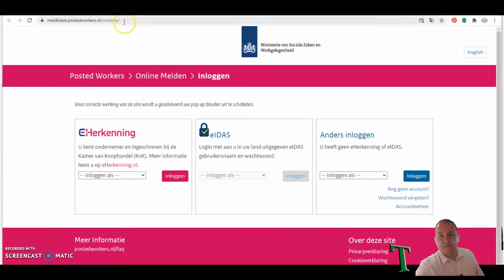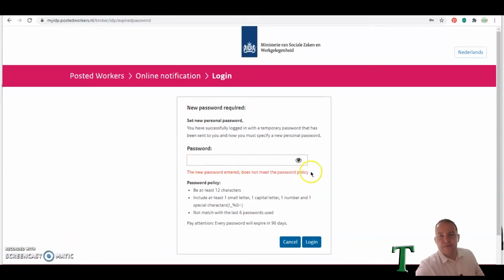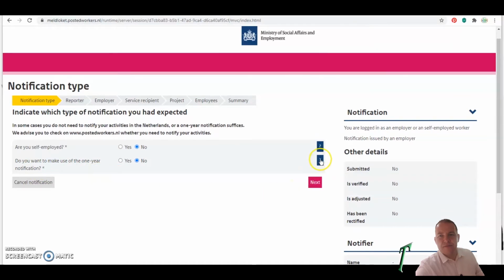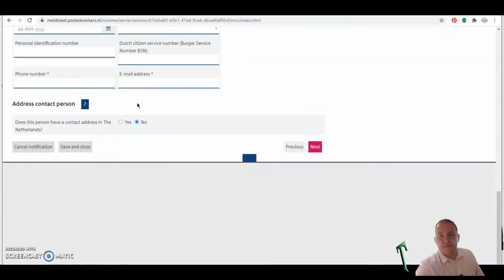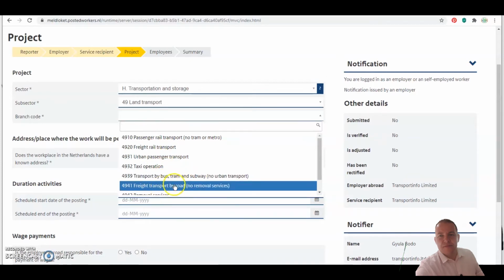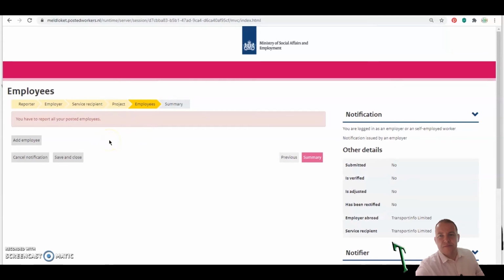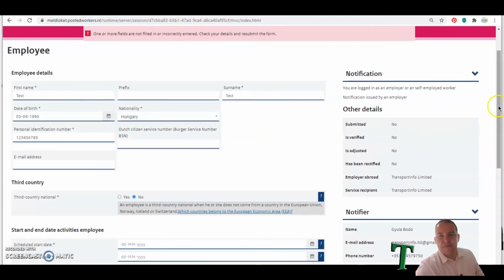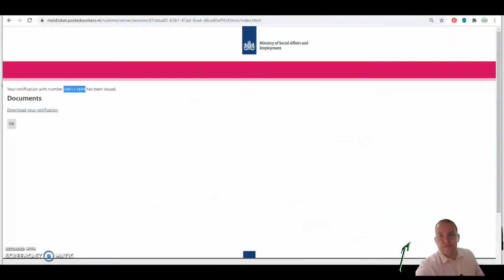Dutch minimum wages report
In this video I'm going to show you how to register your company and how to report your driver as a posted worker in the Netherlands. Important: This video provides tutorial only for the road transport sector.